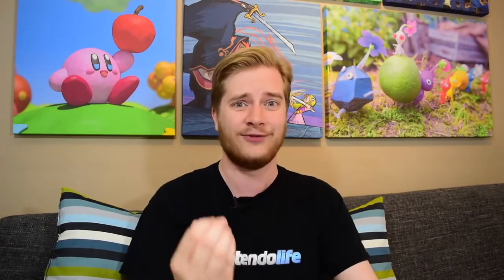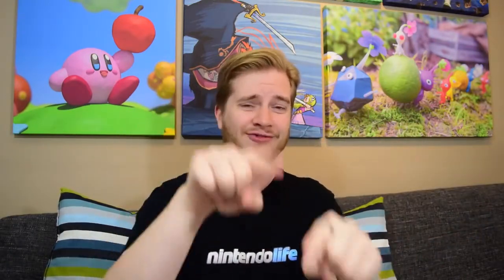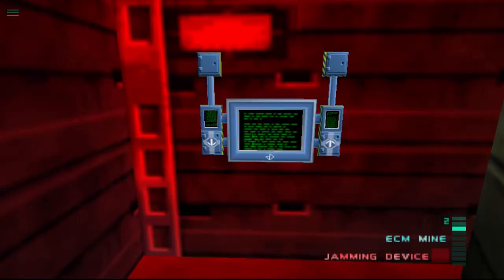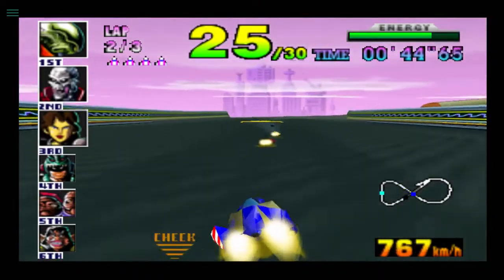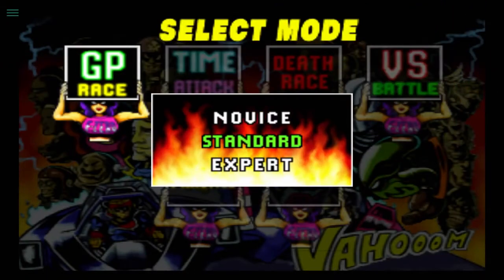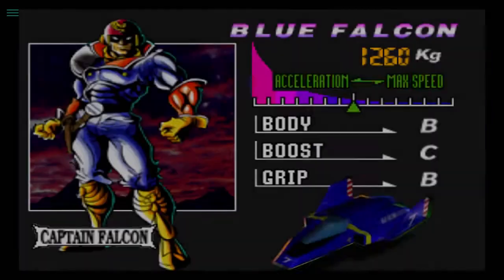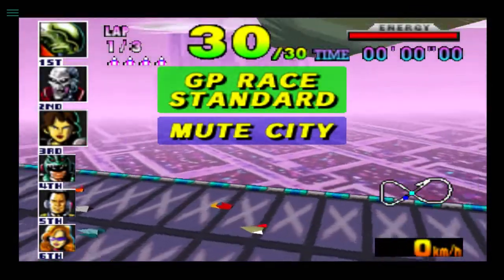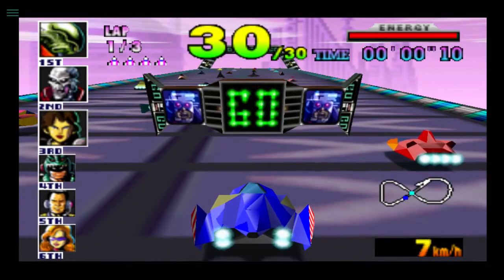N64 Emulator for Xbox One | Win64e10